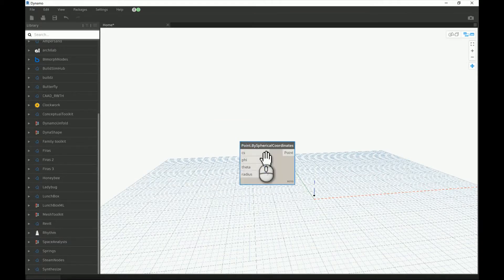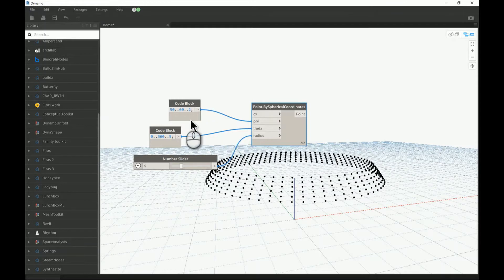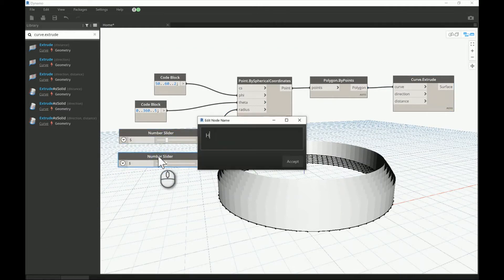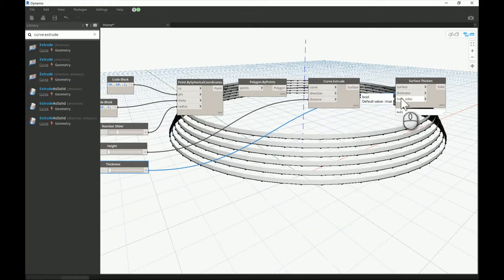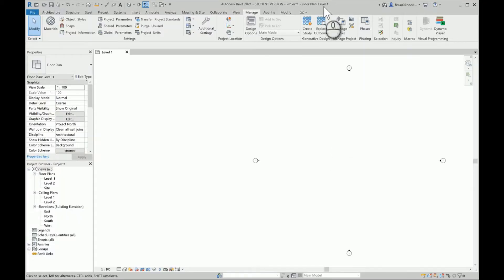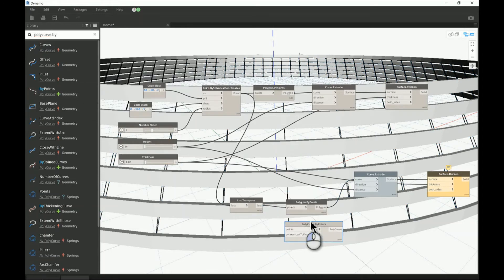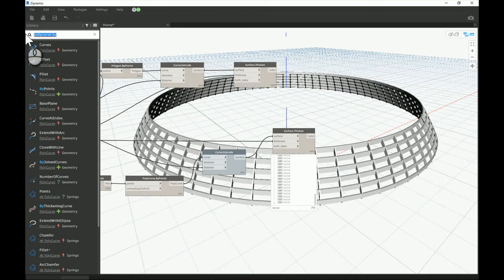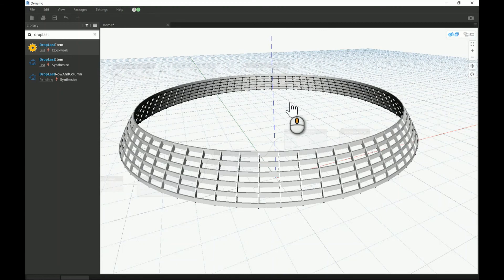Spherical Array Example 2 - Vertical and Horizontal Louvers in Dynamo - Revit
Greeting,
I will explain in this video the following topics:
1- How to make Horizontal Louvers in Dynamo - Revit
2- How to make Vertical Louvers in Dynamo - Revit
3- How to make Horizontal and Vertical Louvers in Dynamo - Revit
4- Making Egg-crate Louvers in Dynamo - Revit
5- Polygon.ByPoints in Dynamo
6- PolyCurve.ByPoints in Dynamo
7- Surfaca.Thicken in Dynamo
8- Curve.Extrude in Dynamo
9- List.Transpose in Dynamo
10- List.DropLastItem in Dynamo (By Clockwork)

Best Regards,
Firas Noori
Instructor - Department of Architecture
Ajman University
UAE